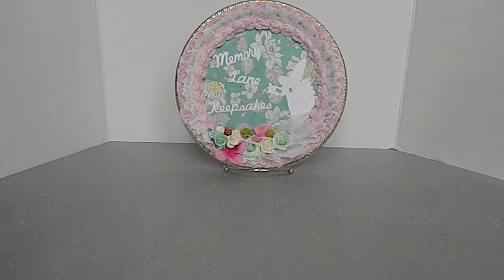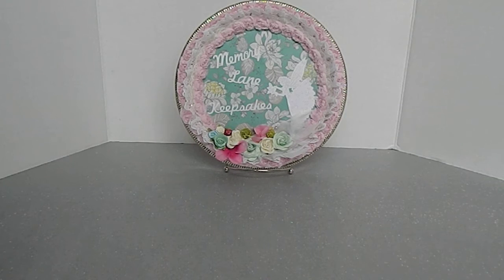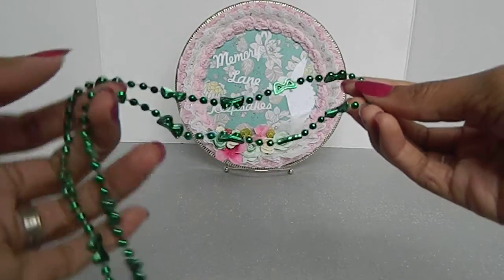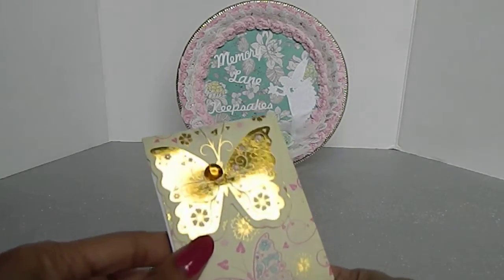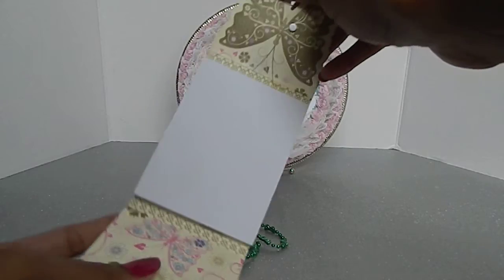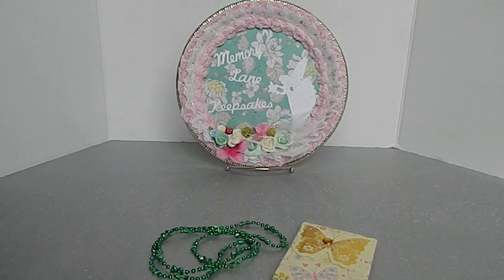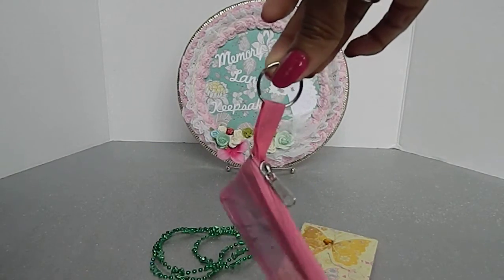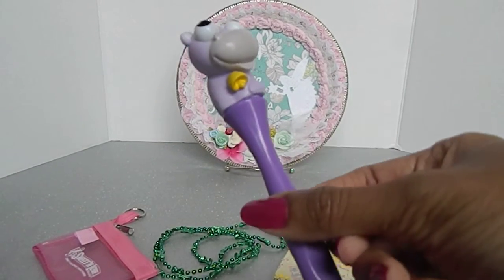My Winnings From Jennifer Watts!